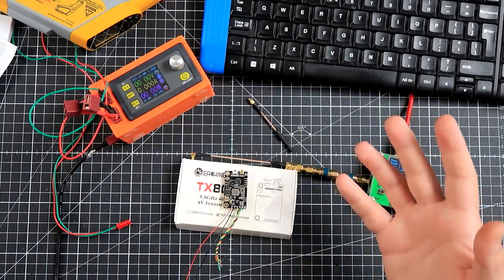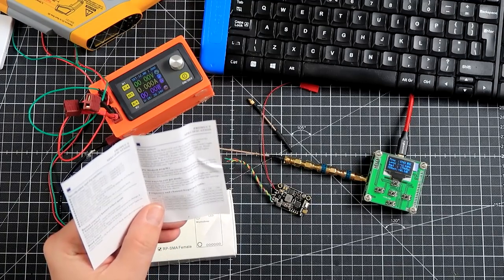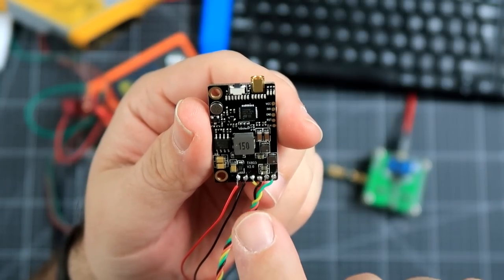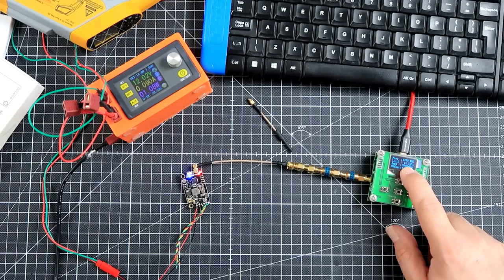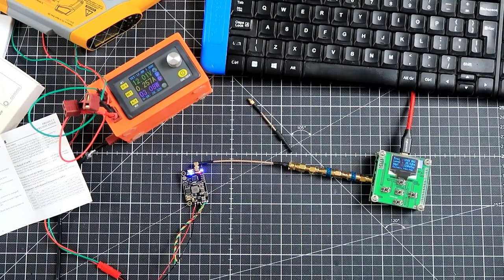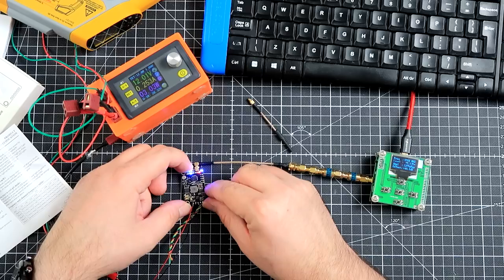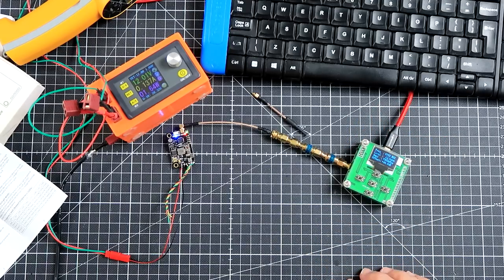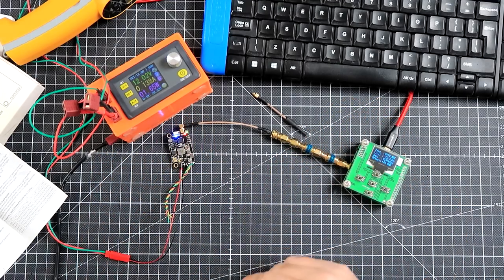Eachine TX805 5.8GHz video transmitter V2 power test - better than V1 from 2018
When last year I've reviewed the first generation of absurdly cheap Eachine TX805 SmartAudio VTX, it turned out that it had 800mW on in the name. Is it any better with V2? If TL;DW then no, it's not better at all. It's the same. There is 800mW mode and 600mW is rather closer to 400mW